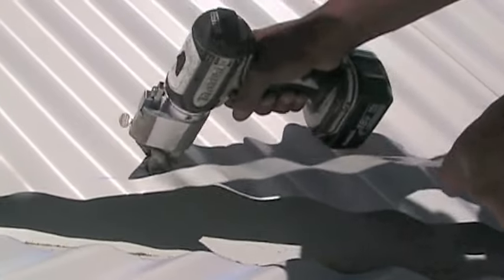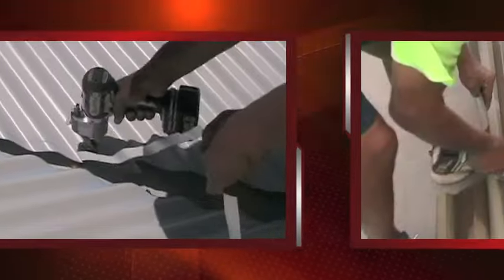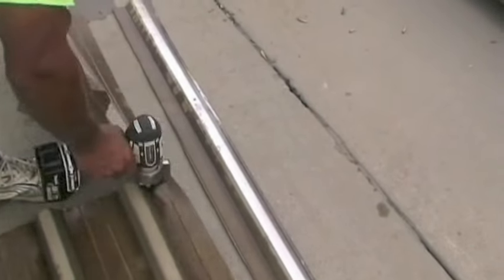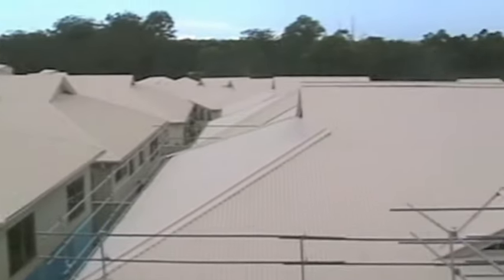Power Snips sheet metal cutting and scribing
sheet metal cutters roofing shears cutting roof profiles